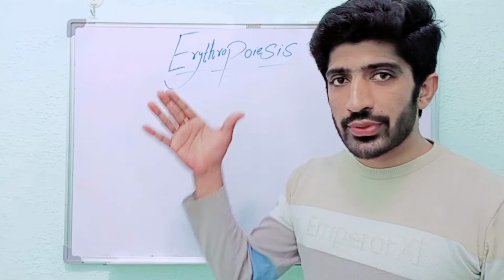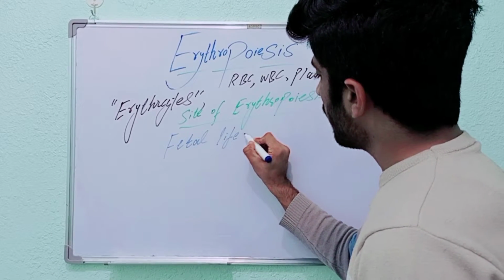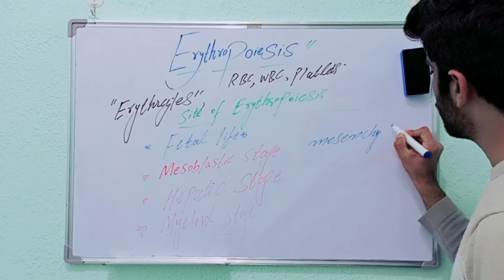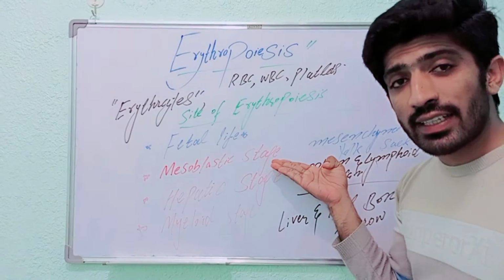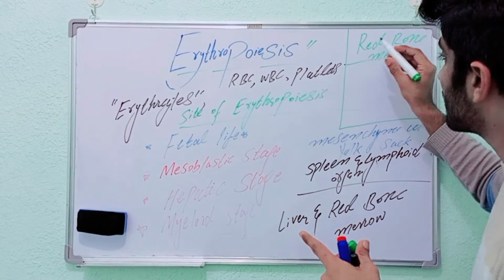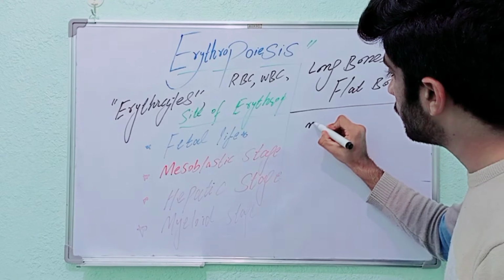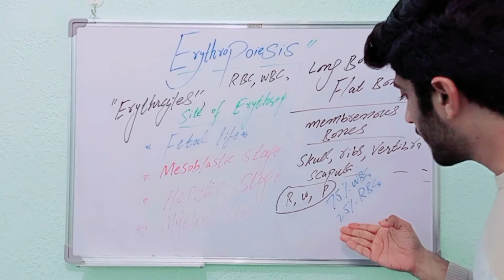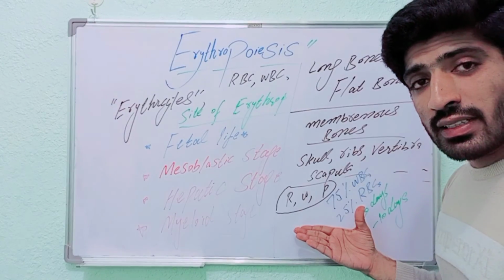Erythropoiesis and Site of erythropoiesis ( By Dr Waqas Haraj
doctor Waqas Haraj # Erythropoiesis information# site of erythropoiesis#Rbc#eaducan#eaducation hub and medicine 💊💉💊💉💉💉💉💉💉💉💉💉💉💉💉💊